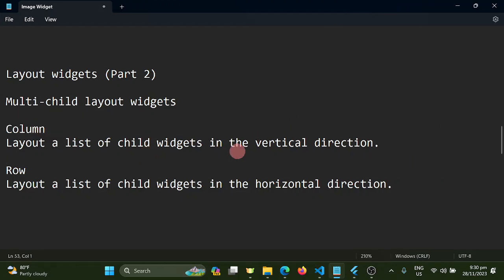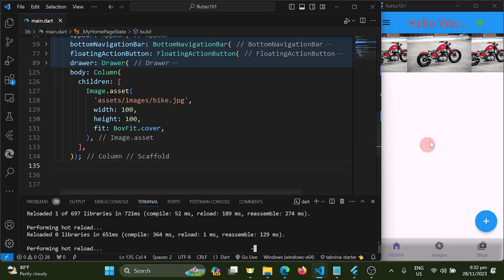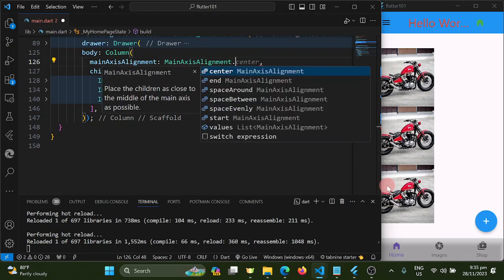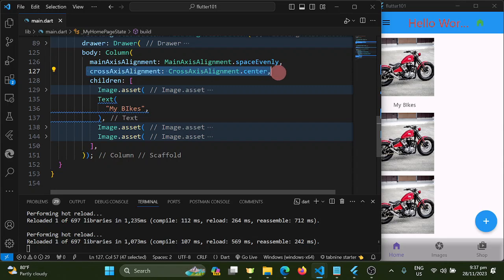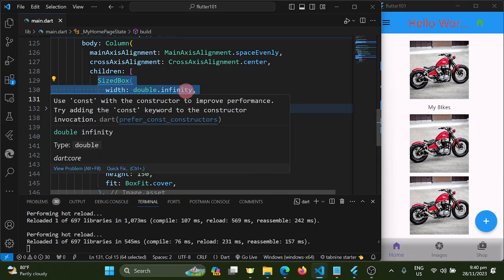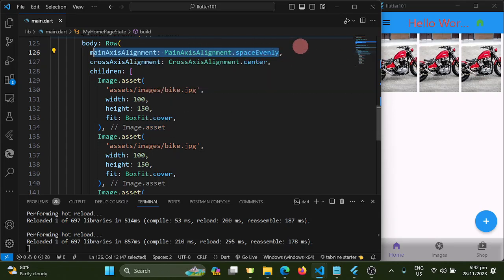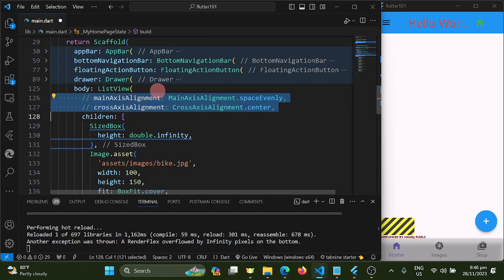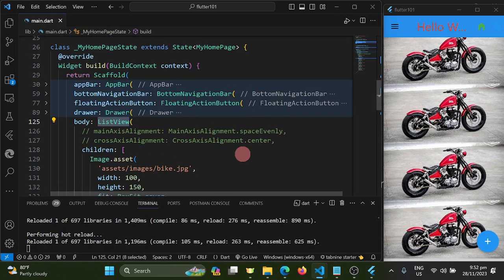Flutter Layout 02 : Multi-Child Layout Widgets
Layout widgets (Part 2)

Multi-child layout widgets

Column
Layout a list of child widgets in the vertical direction.

Row
Layout a list of child widgets in the horizontal direction.

Keywords to remember:
row widget,flutter column widget,flutter multi-child layout widgets,flutter column scrollable,flutter column and row,flutter row widget,flutter row overflow,flutter row scrollable